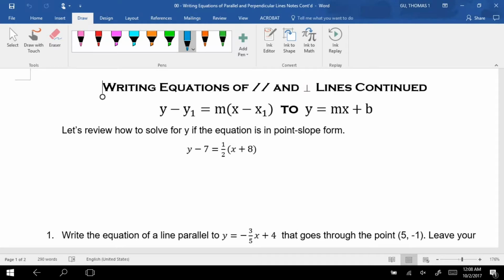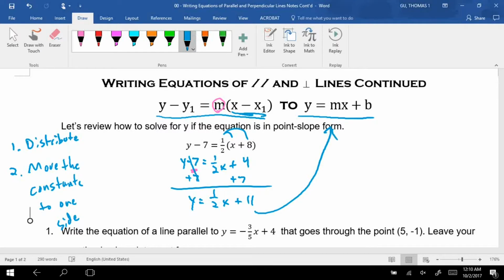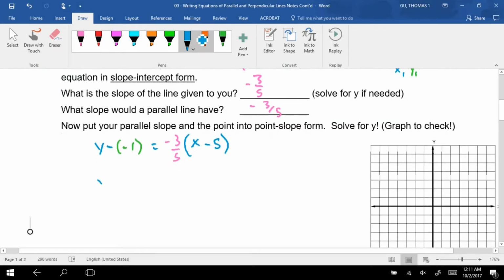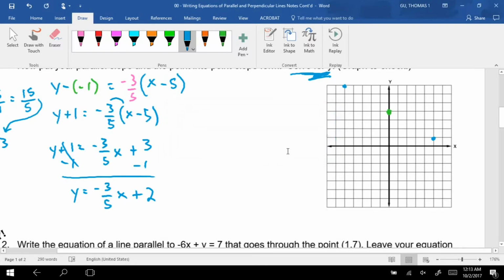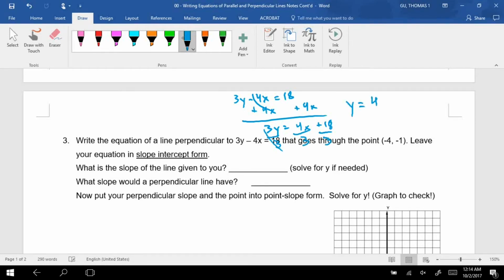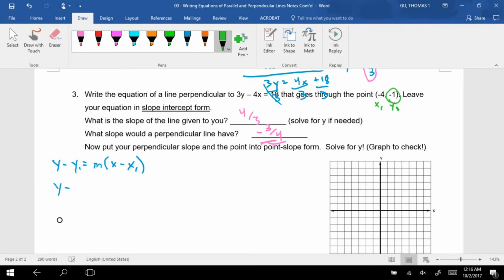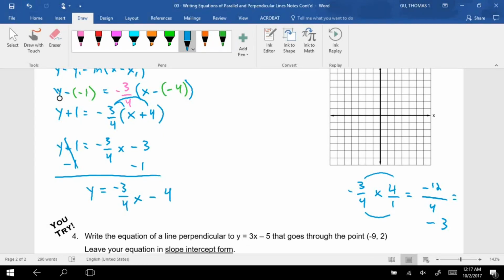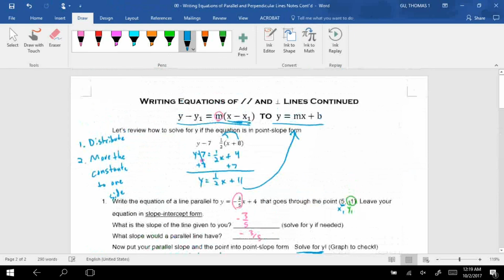6 | Writing Equations of Parallel and Perpendicular Lines Continued